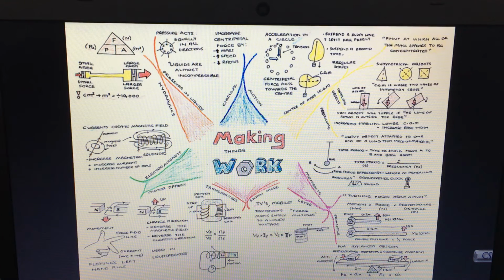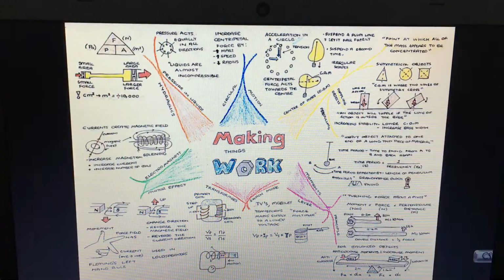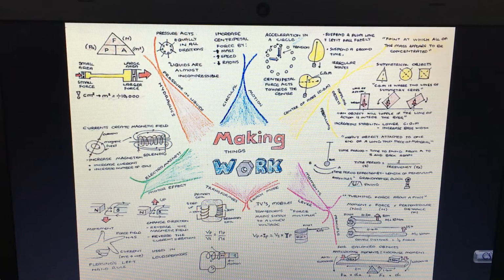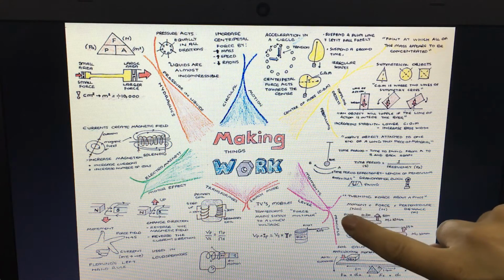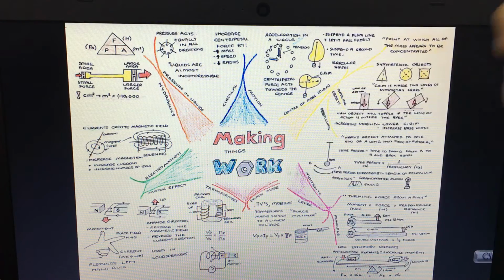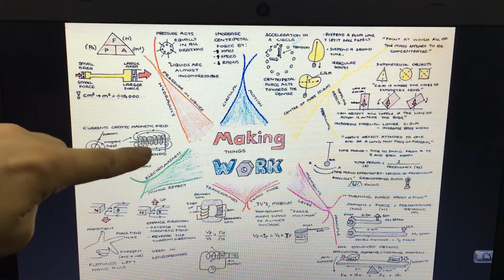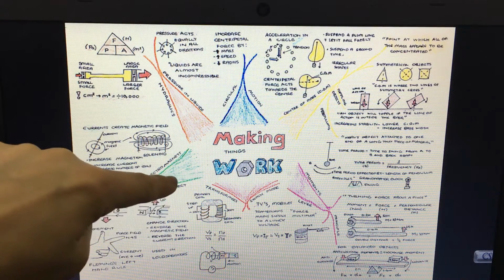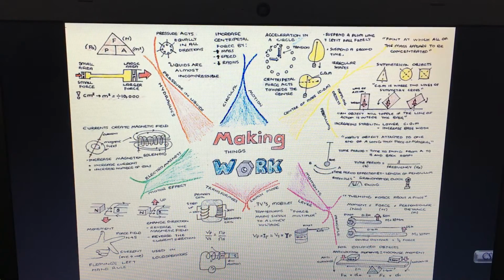Physics - centre of mass, electromagnetism